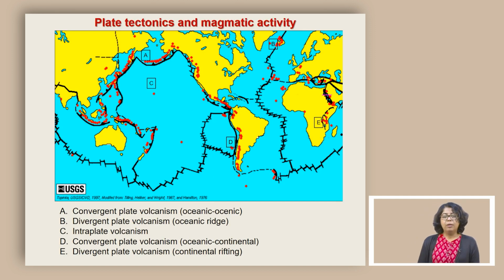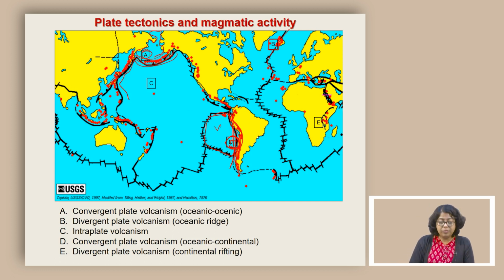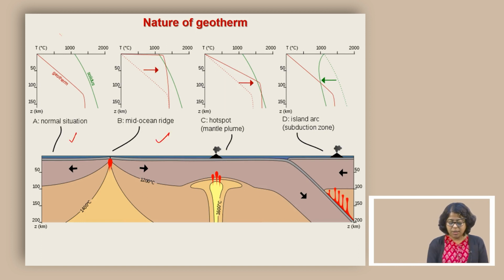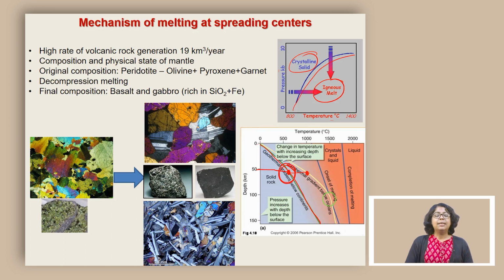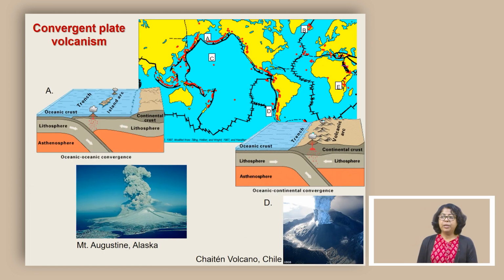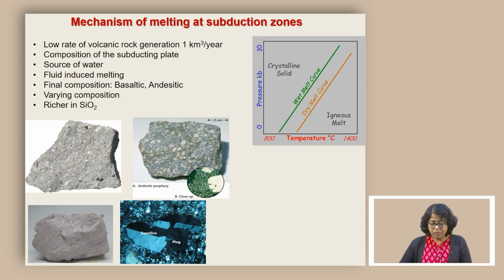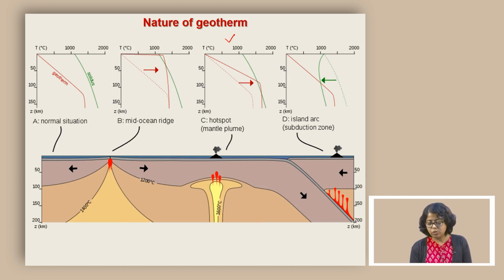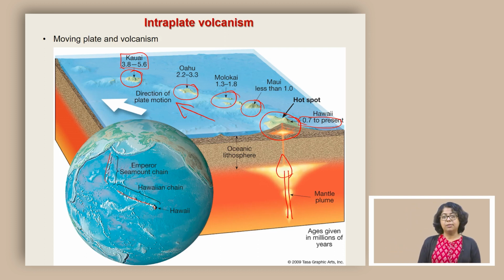Igneous Activity and Plate Tectonics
The relationship of igneous rocks and plate tectonics